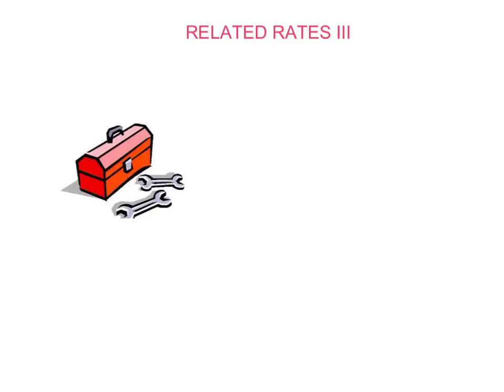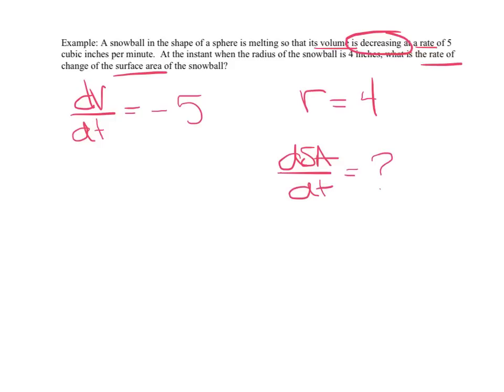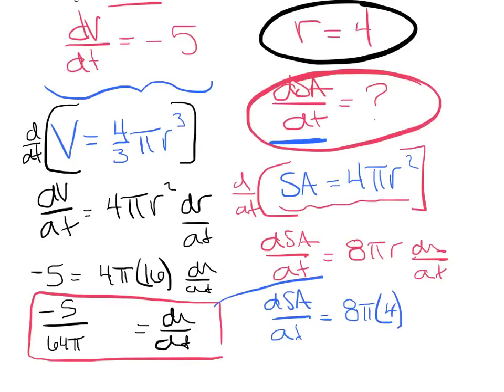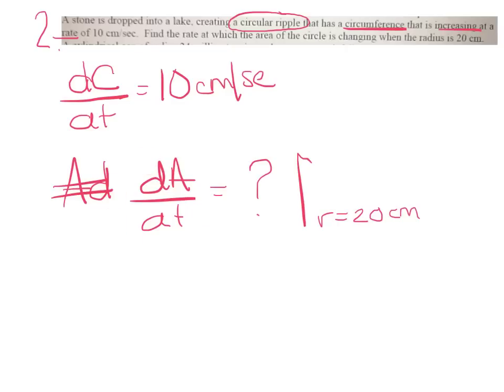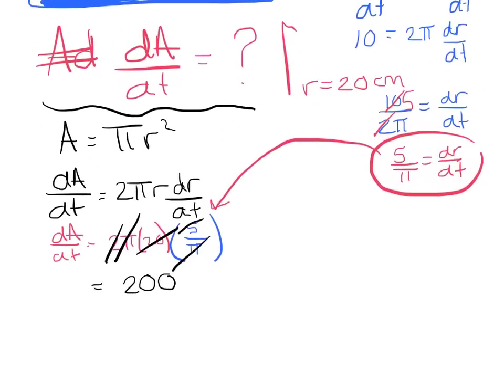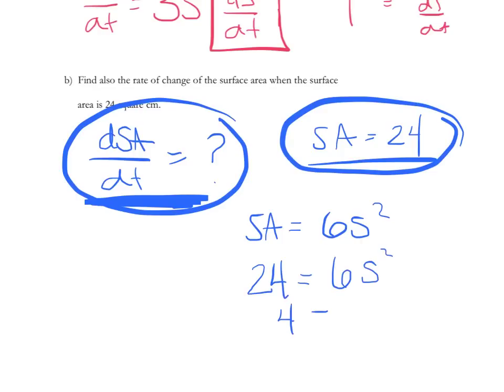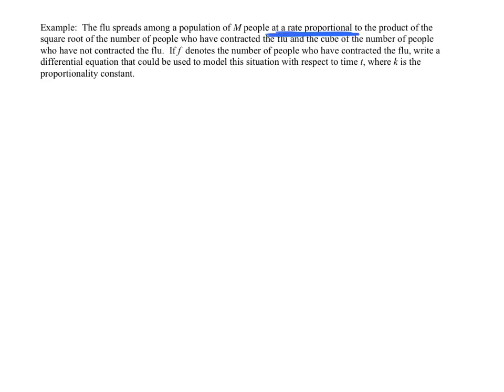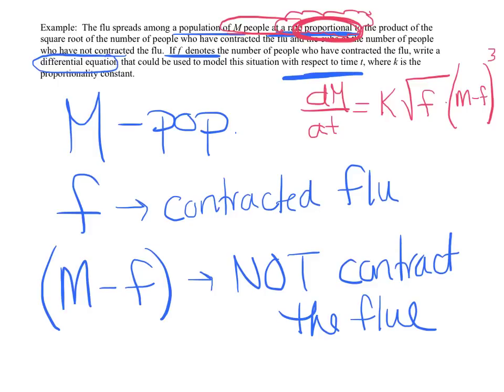Related rates III sphere cube circle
related rates III